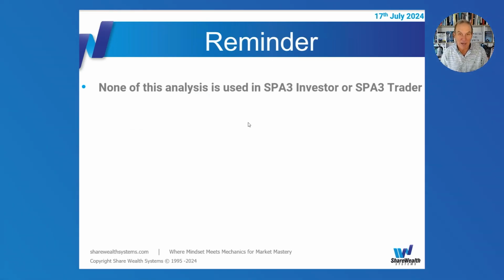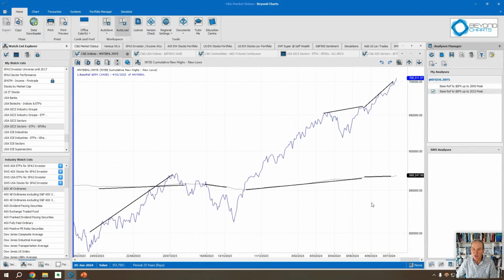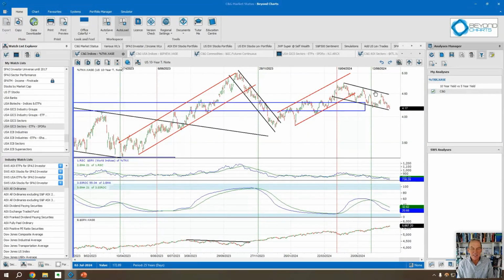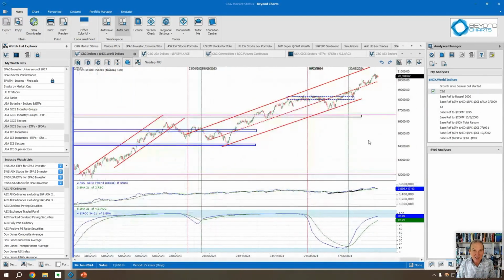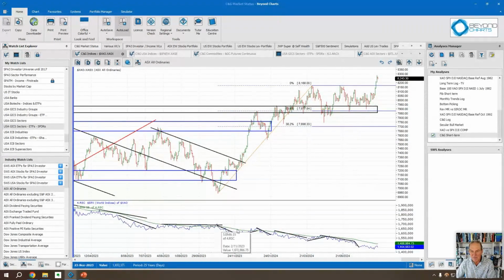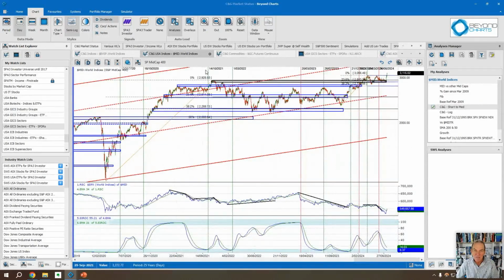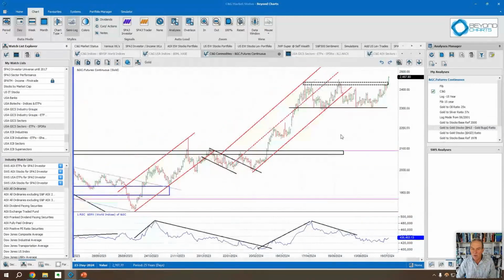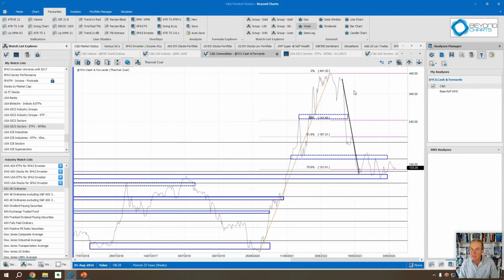Stock Market Analysis: Bull Market Gets Broader | Rotation into Mid & Small Caps [July 17, 2024]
Join us for an in-depth market analysis in our latest "What's Up with the Markets" session. In these sessions, Gary uses a range of technical analysis techniques to analyze where the markets have been, where they're currently placed, and where they might be headed next. Whether you're a seasoned trader or just starting out, these sessions offer valuable insights to help you plan your next move.

Here’s a sneak peek of what we cover :

📊 Market Trends & Indicators: Get up-to-date on the latest trends and key indicators in the Dow Jones and S&P 500 and understand the signals that are driving market movements.
He uses various breadth of market and sentiment indicators in his analysis.

💡 Sector Performance: Find out which sectors are leading the charge and which ones are lagging, including a detailed look at the semiconductor sector and small-cap stocks.

🏦 Commodity Insights: Stay informed about the latest developments in commodities like gold and iron ore, and how they might impact your investment strategy.

Don’t miss out on this comprehensive session filled with expert analysis and insights to help you navigate the coming weeks with confidence.

Investments can go up and down. Investors and prospective investors need to recognize that past returns are not a reliable indicator of future returns. Investing in quoted securities involves numerous risks including but not limited to market risk, sector risk, company risk and liquidity risk. Investors and prospective investors should ensure that they understand the risks involved and have strategies to manage and minimize the negative impact that these risks may cause.